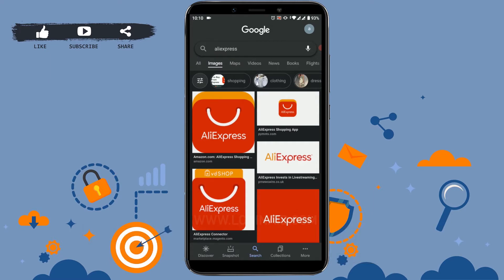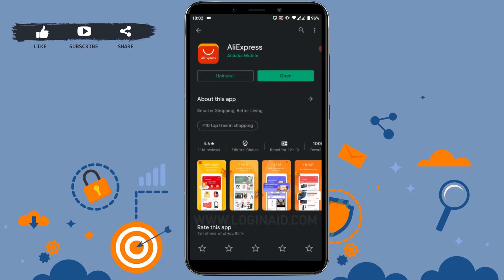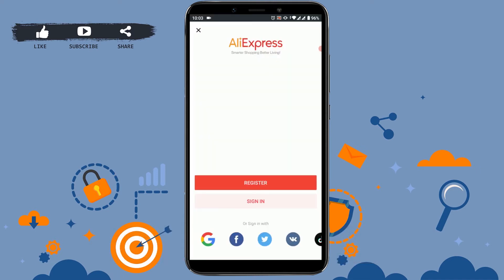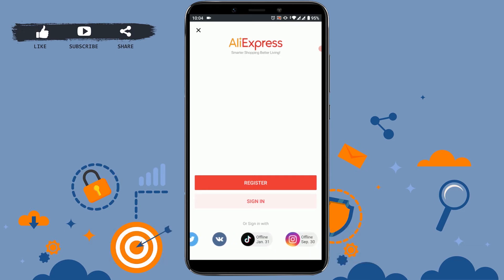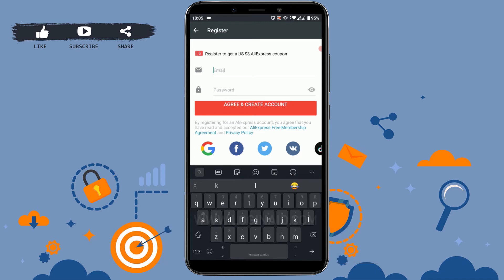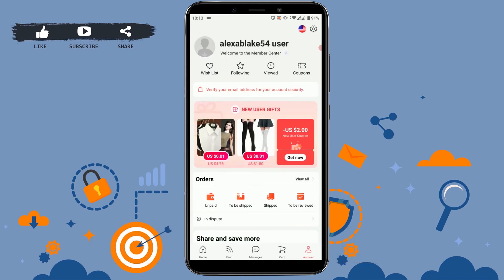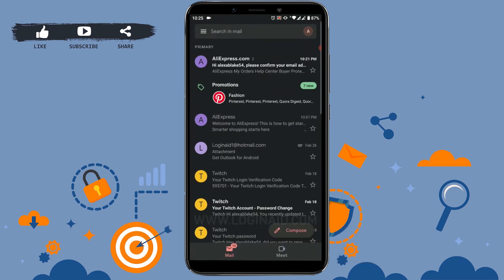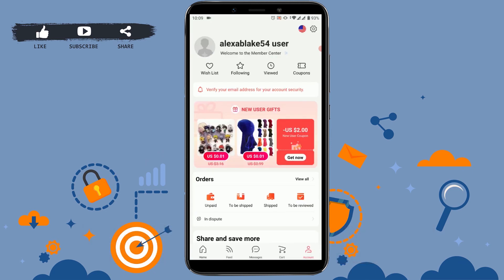Create AliExpress Account 2021 | AliExpress App Account Registration Help | aliexpress.com Sign Up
Create AliExpress Account 2021 | AliExpress Mobile App Account Registration Help Sign Up

Aliexpress is a popular e-commerce platform based in China owned by the AliBaba Group. It connects users with sellers (companies & businesses) that provides a wide range of products. Users need to create an account on AliExpress to place an order and buy products. Watch this video guide for learning the step by step process to register an account on AliExpress.